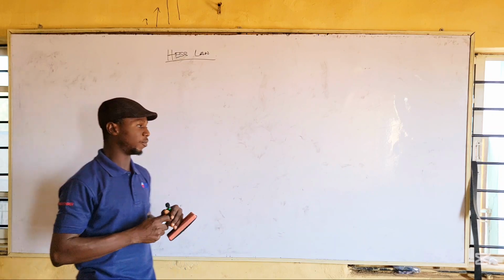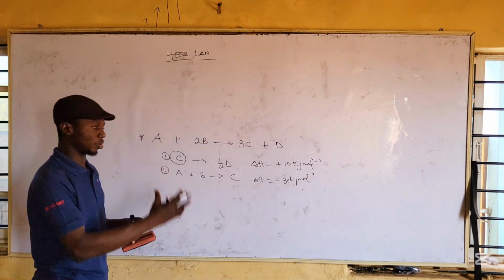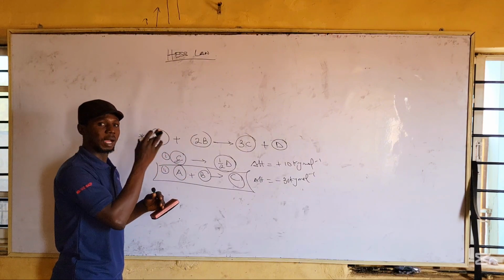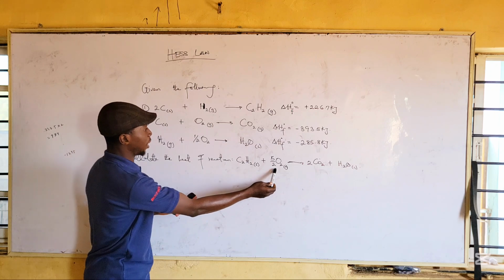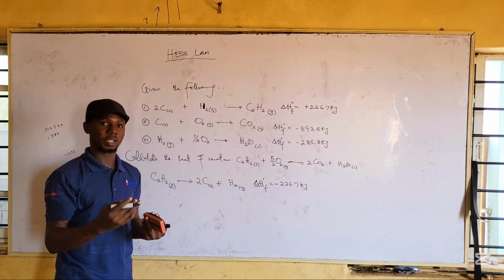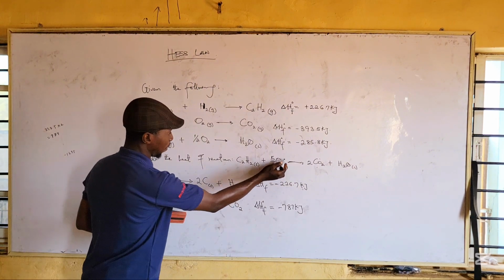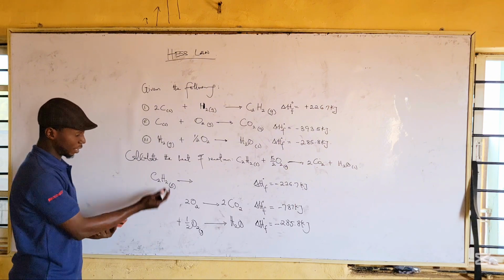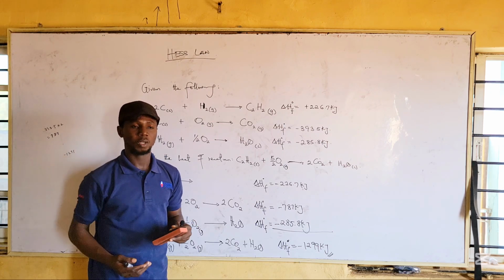APPLICATION OF HESS LAW